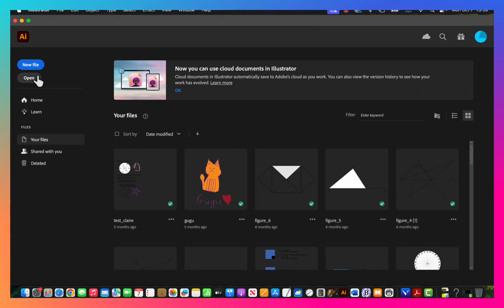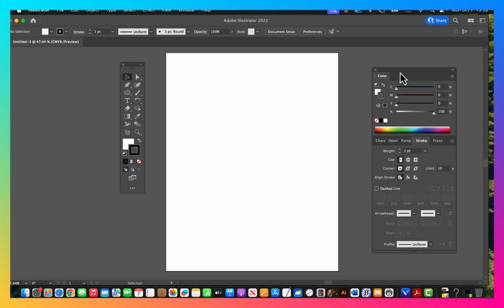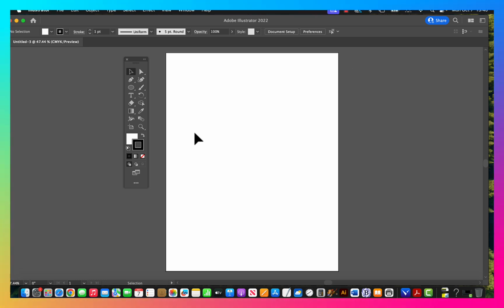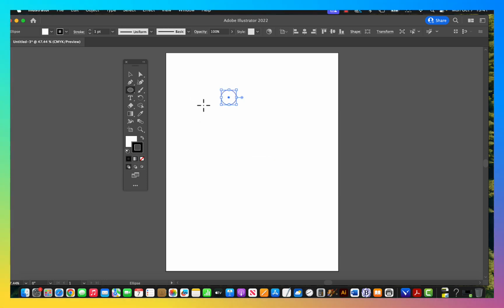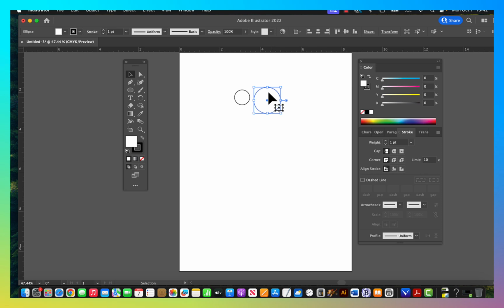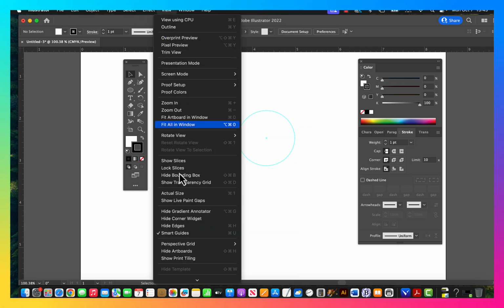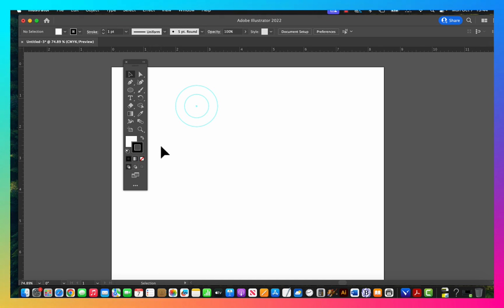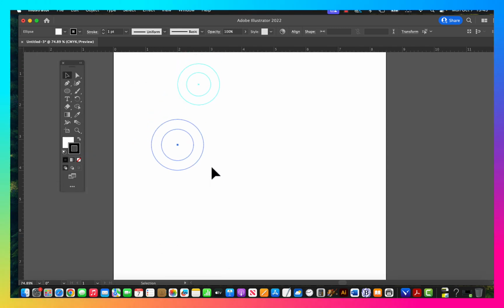Buttons_part_1